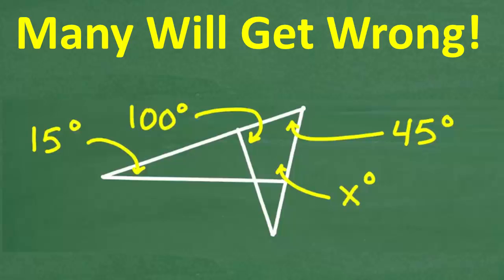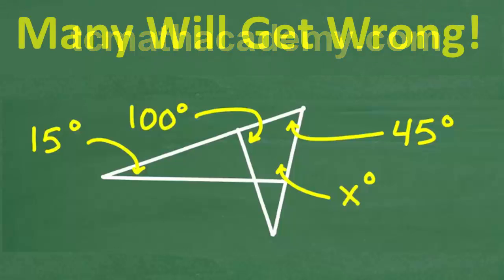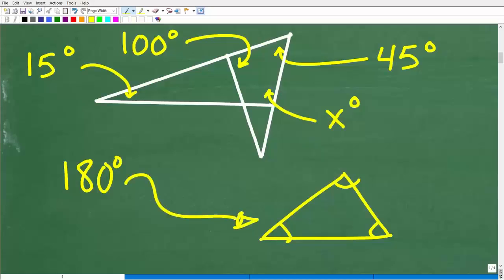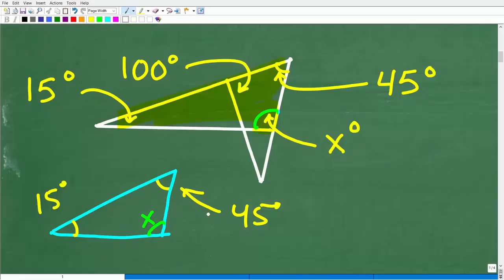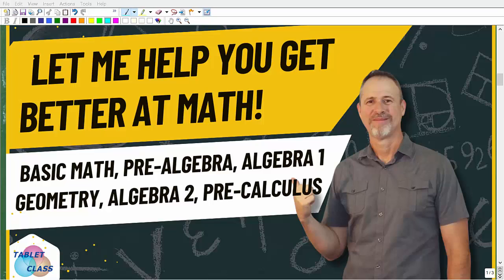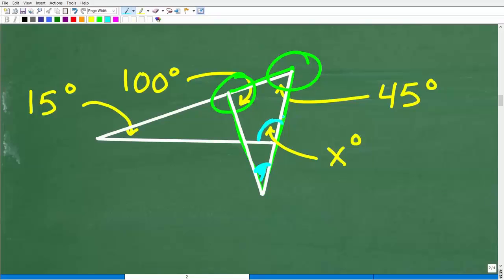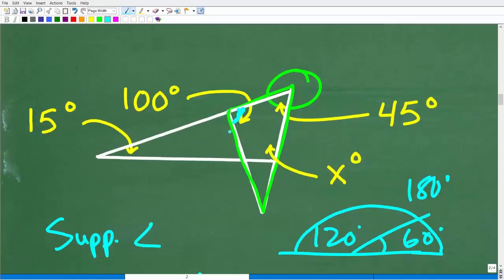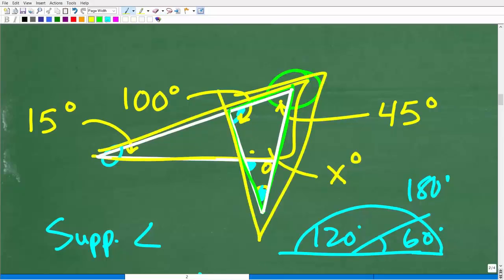Can You Find the Missing Angle? Test Your Geometry Triangle Skills!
You’re given a two triangles that over lap  — can you find the missing angle? This classic geometry problem is simple if you know the right rules. But many students forget a key property that makes all the difference.
✅ Great for:
– Homeschool geometry students
– High school math learners
– SAT, ACT, and test prep practice
– Adults reviewing core math concepts
🎓 Want full, easy-to-understand geometry instruction?
Try TabletClass Math Academy – lessons, practice problems, and clear teaching by a certified expert: